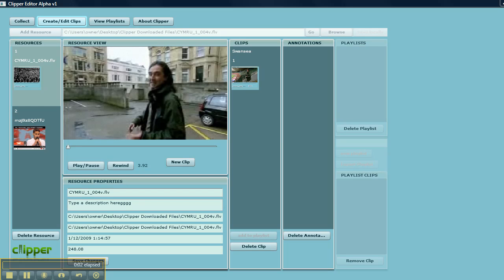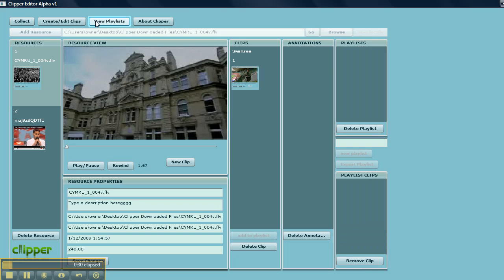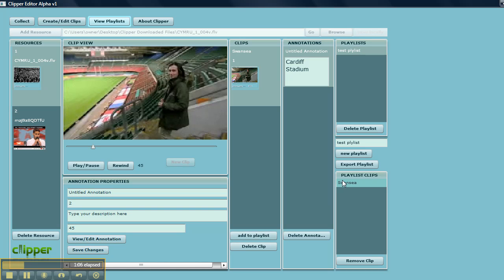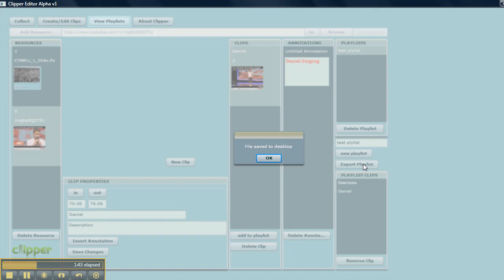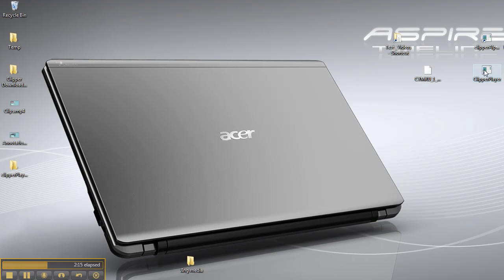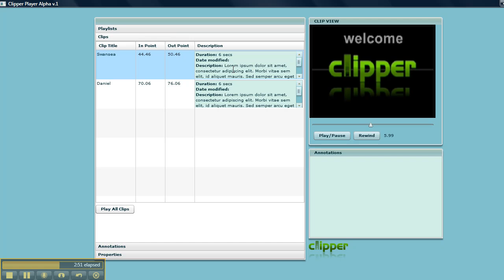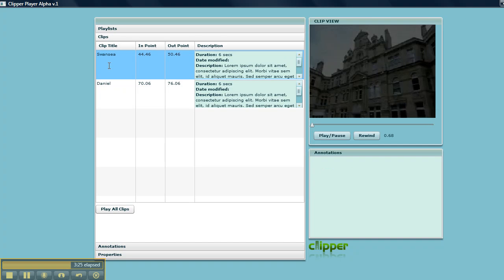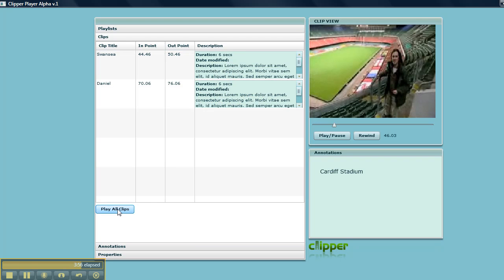5 Making and Viewing Clip Playlists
THis video shows you how to make Clip Playlists in the Editor  and how to view the Clip Playlists in the Clipper Player